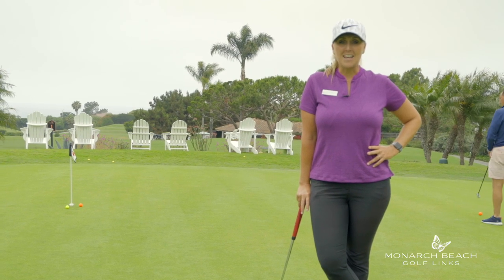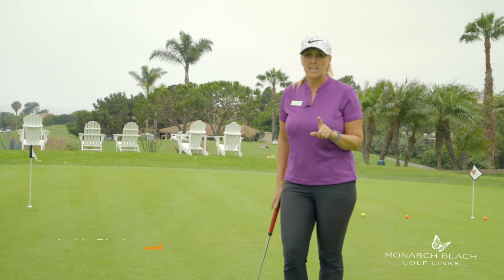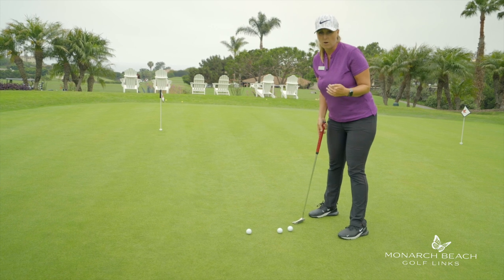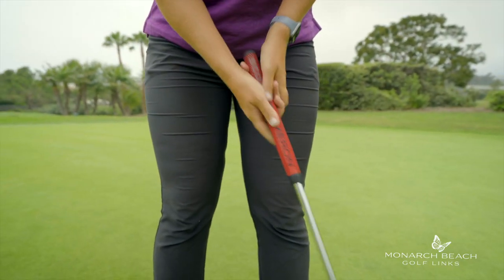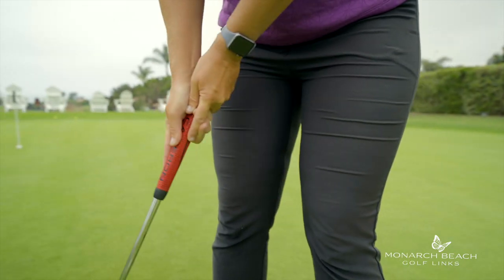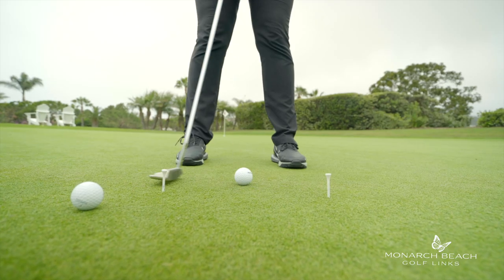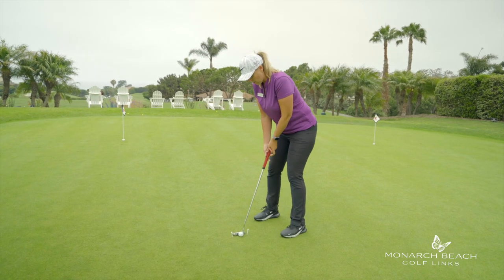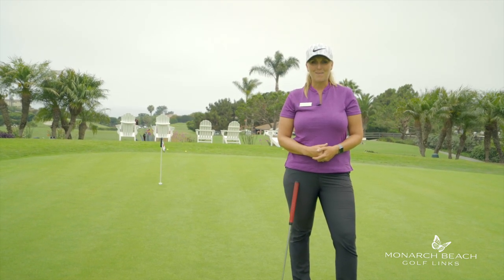Fix These Four Common Putting Mistakes with Jackie - Monday Mulligan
In this edition of the Monarch Beach Monday Mulligan Series, PGA Director of Player Development Jackie Riegle discusses the four most common putting mistakes she sees and how to correct them. Fix your setup, path, distance control & stroke with these simple checks & drills.